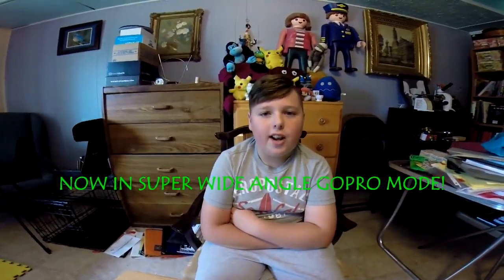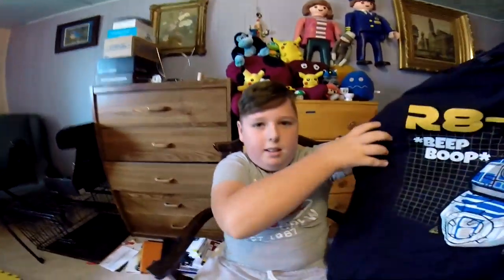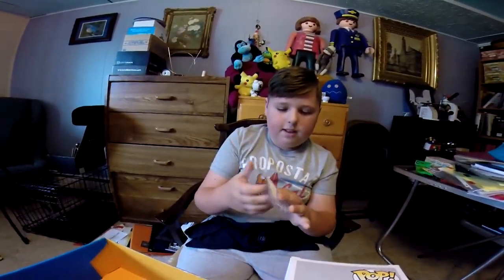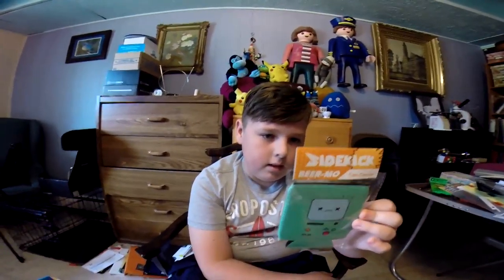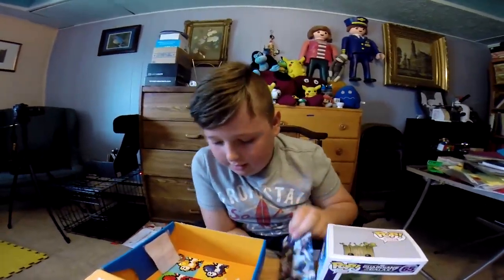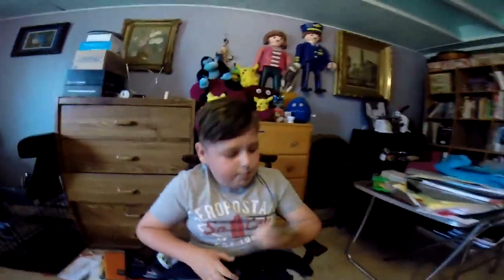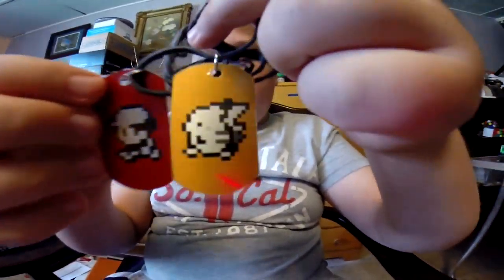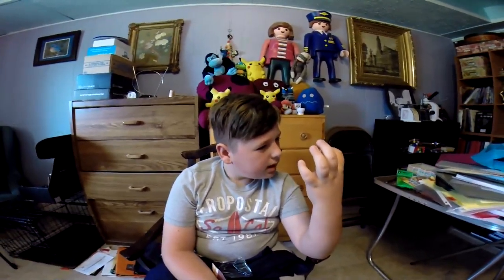JULY SUPER GEEK BOX "SIDEKICKS!"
with Exclusive R8-D8 T-Shirt, Beer-Mo Can Cooler, FUNKO Dancing Groot, Dual Dog Tags featuring Ash and Pikichu, 16-bit gaming sticker and Yoshi button!